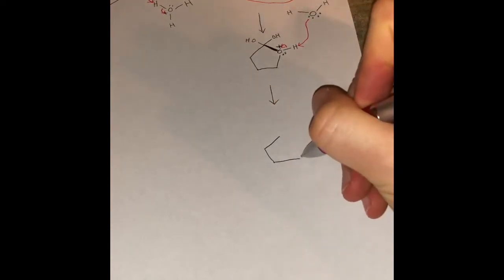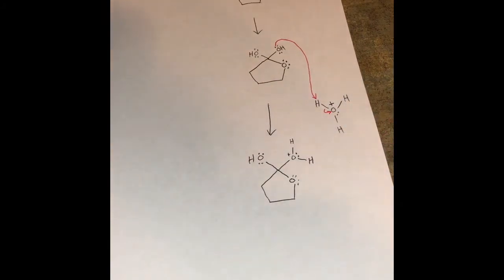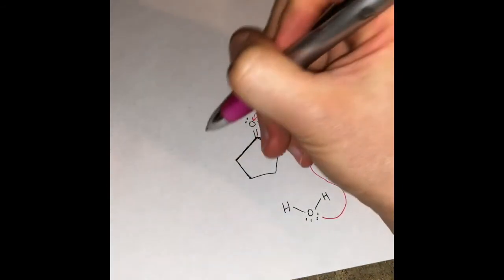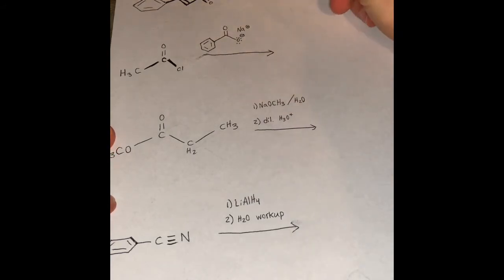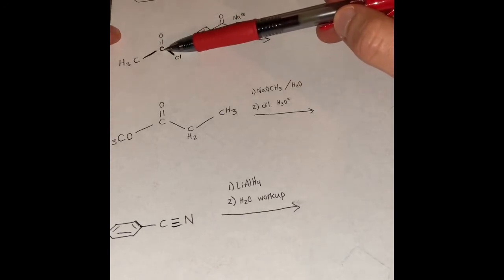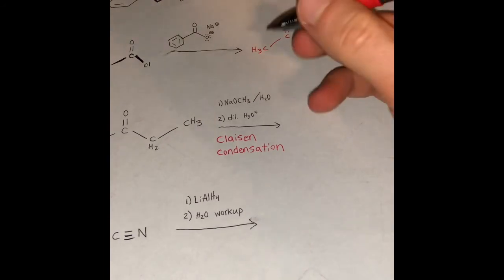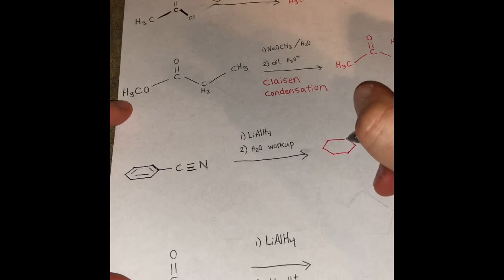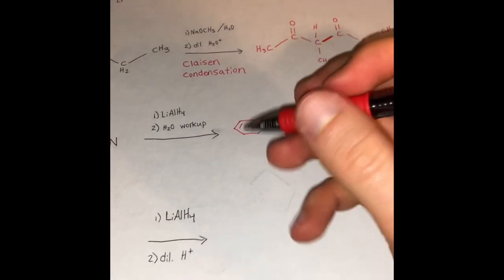Lactone Formation, Claisen Condensation, LiALH4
Organic chemistry instructional videos on forming a Lactone, performing a claisen condensation and using LiALH4